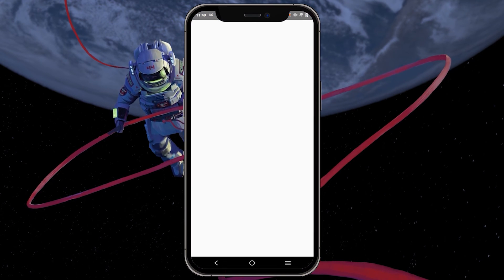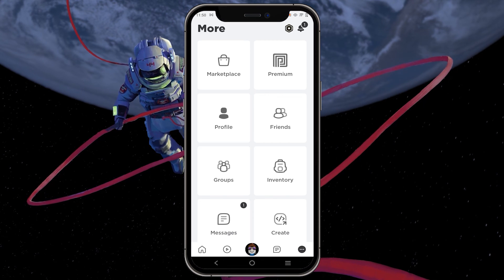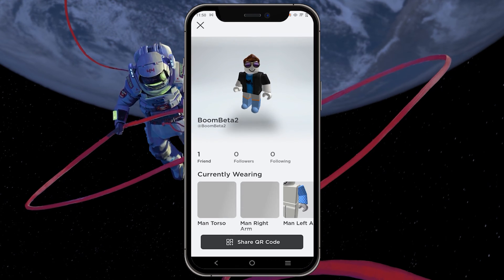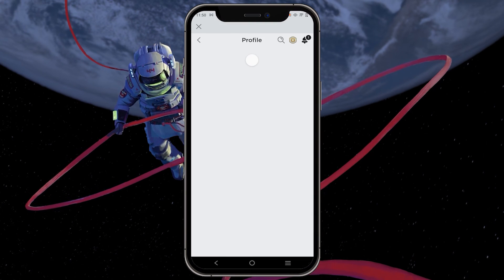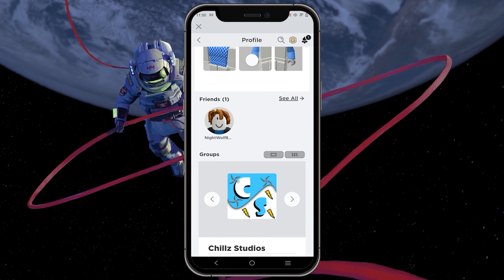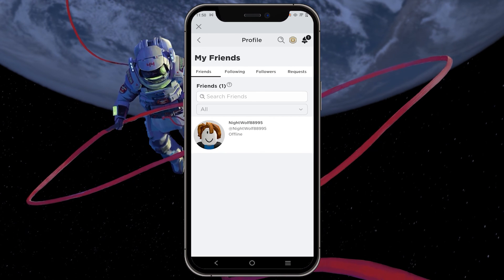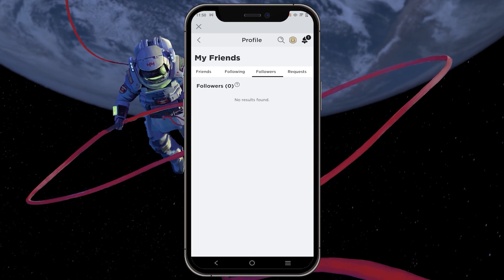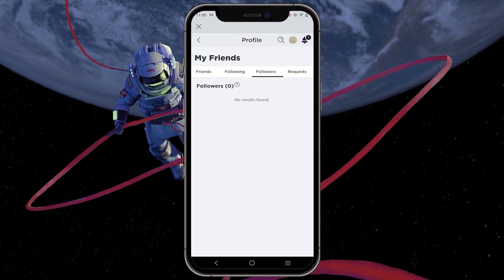How To See Roblox Followers on Mobile - Tutorial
A short tutorial on previewing all of your Roblox followers on your mobile device.

Timestamps:
0:00 Introduction
0:14 View Full Roblox Profile
0:31 Find Roblox Followers